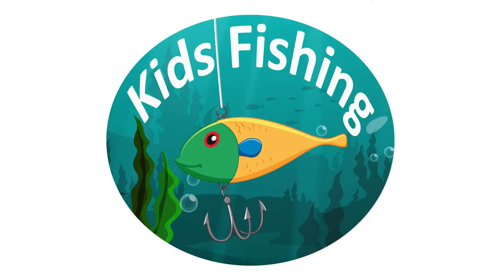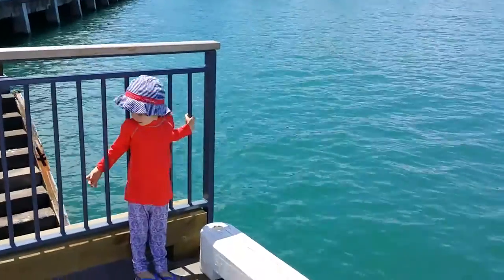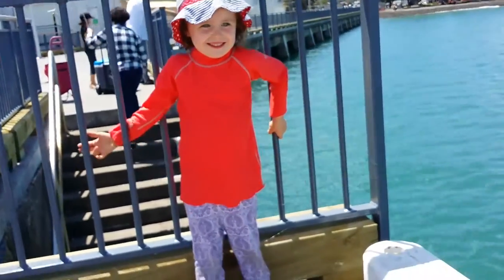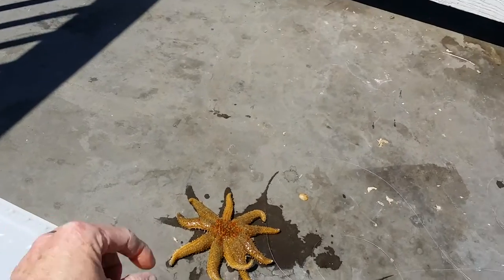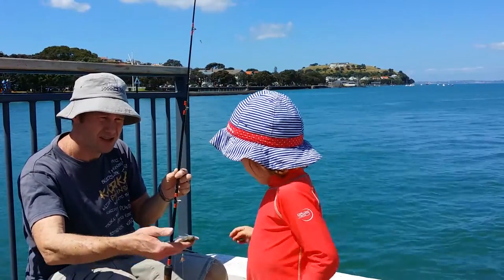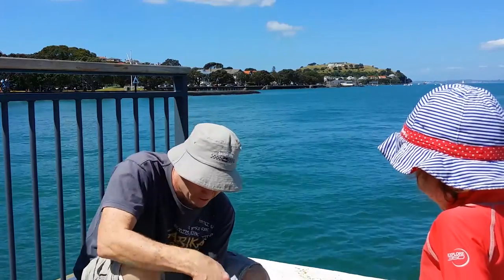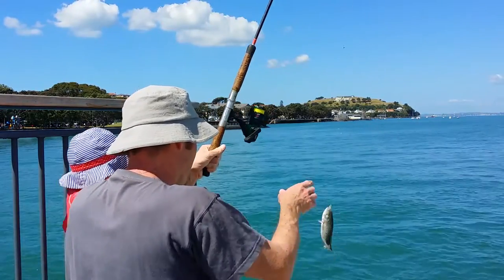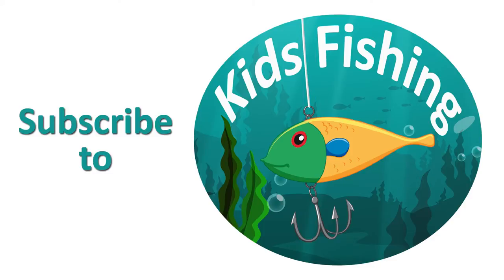How to make wharf fishing easy for children – with Kids Fishing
In this video we share another Kids Fishing adventure and make wharf fishing easy with a great Kids Fishing Tip to make sure your children catch fish.

Kids Fishing is the channel dedicated to the fun, excitement and adventure of children’s fishing. Our mission is to make it easier for parents to introduce their children to the sport and adventure of fishing.  We share a range of topics including; children’s fishing tackle, how to introduce children to fishing, kids fishing tips, saltwater and fresh water fishing, how to plan fishing adventures and we provide a place for people to share their great kids fishing ideas.